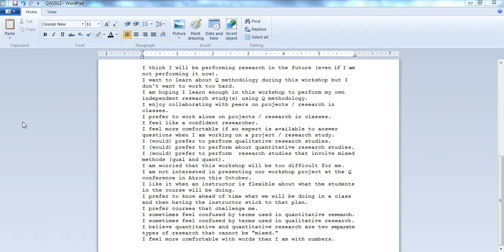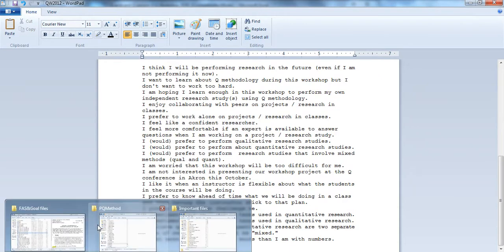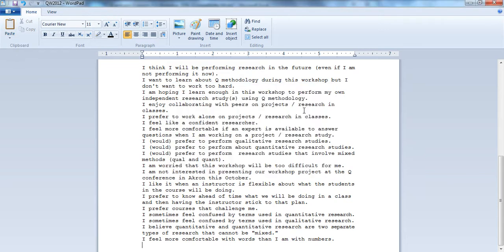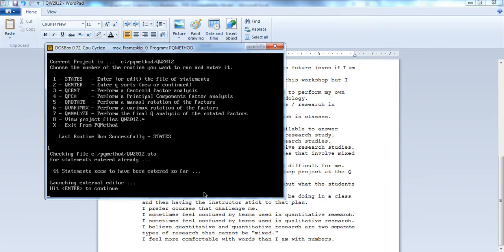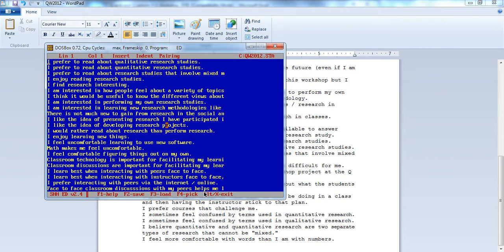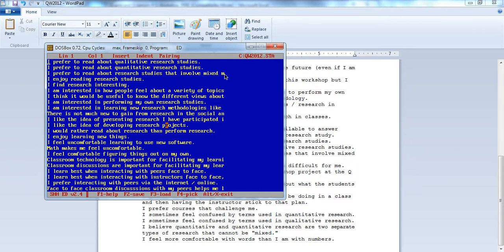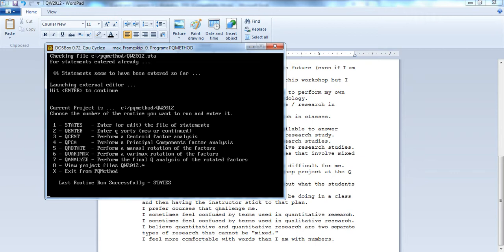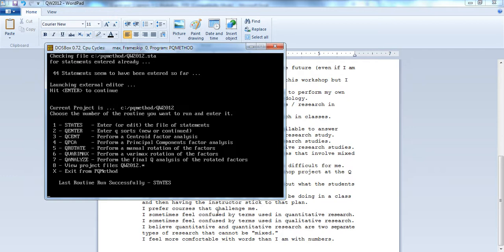Video 4 Entering Statements Part 2 PQMethod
The second part of the video regarding entering statements for a Q study within PQMethod.